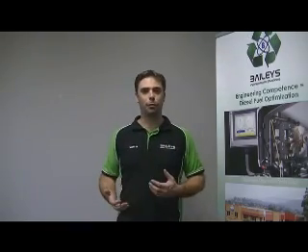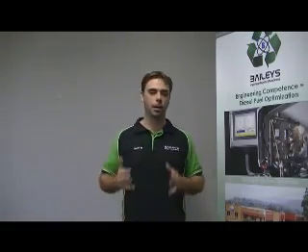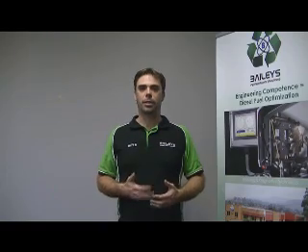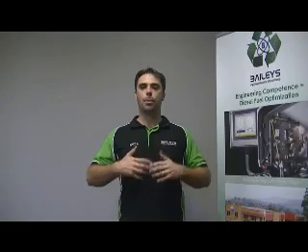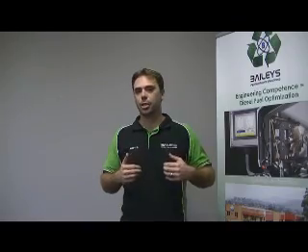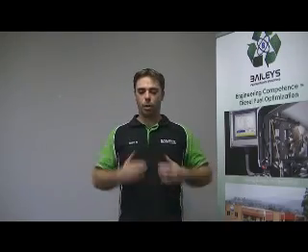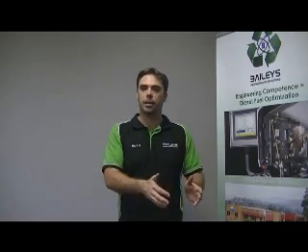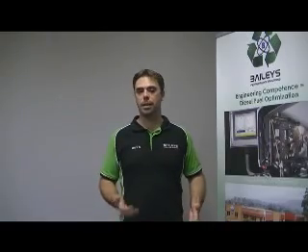Coding and Calibration; Denso Common Rail Injectors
This is a quickly assembled video on what the 'coding' function actually does...
Hi guys! Matt Bailey here from the Baileys Diesel Group.
Coding: We've got a lot of questions about it and a lot of phone calls, a lot of people wondering of what it's all about, so here's a brief interview—or brief video, sorry—just to give you a quick indication as to what it's all about.
So, when we're talking about calibration it's just basically what Coding is all about. Calibration is the way in which we use to actually adjust the fuel pumps on a test bench or the fuel injectors—whatever they were—in order to ensure that each single two will have exactly the same horsepower.
Now, with these injectors, however, they're so sensitive, the tolerance is so small—I mean, we're already working in microns. But when we think about Denso in the way in which they're manufacturing these injectors, we're talking about the making of what? a million or so injectors every single year. Now for them to stop, test, adjust, test, adjust, test, adjust just to make them perfect is not a viable scenario.
So, what a Code actually does is basically rather than adjust all of these things so many times, what they actually do is get them to where they say, "They're OK," within a window that they're acceptable and rather than adjust the injector, we're going to tell the ACU what this injector is like and the ACU then did a [converse in force 01:16] and make sure the horsepower's all the same.
So, that a Code generally is. Now, with our injectors it's a little bit of a gray area because what we actually do is we work out a way to be able to adjust them so I have 70 cc of flow, they're not actually perfect but they're within about 1 cc window, whereas the original ones are sort of 70 cc per minute flow, but with a window of about 6 or 7 cc.
So, you typically find the wheels that try to batch groups for it to be the same, so typically you find that if you get a setup similar to one or two codes in the box and it's just designed to all the same injectors. But the reality is, is that in terms of your car, you don't know what you see but Codes are already in your ACUs. They are something that pretty much we recommend that you do get them Codes at the ACU, your car should be Coded because otherwise we don't know exactly what horsepower is in the cylinder.
That being said, we've had customers feed them, the vehicle runs perfect and they don't [02:10] or they will never come back here, at least to get them Coded. So, like we said, it's a bit of [02:15] and say approach, our approach to it is not exactly the same as Denso's, and sometimes it doesn't require—The reality is, is that we don't know what Codes are inside the ACU so, yeah, we recommend is quite a good thing that it gets done.